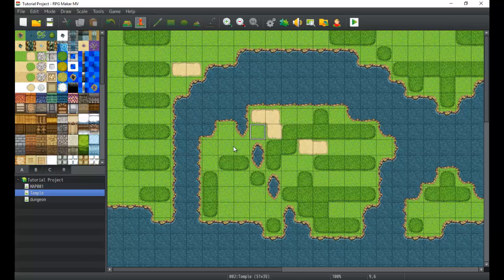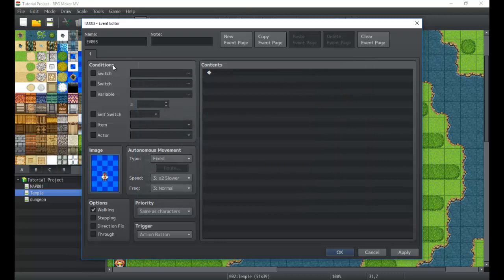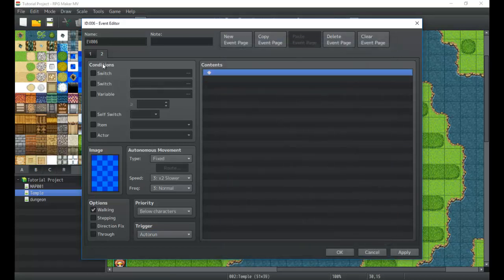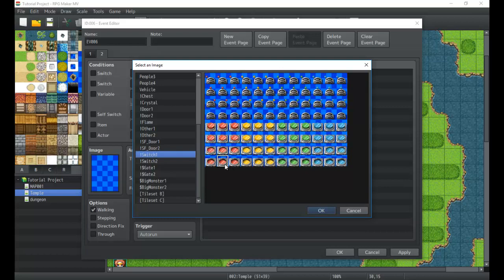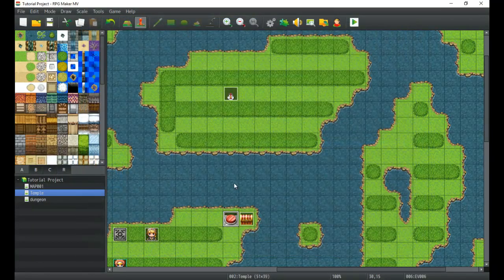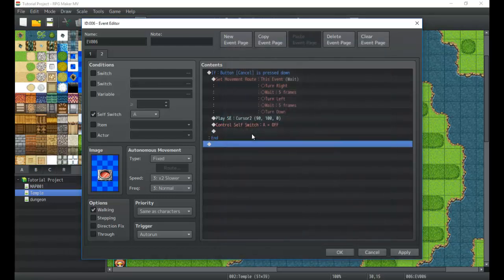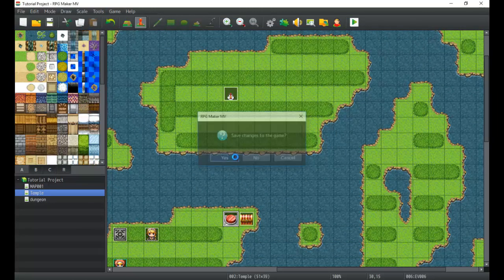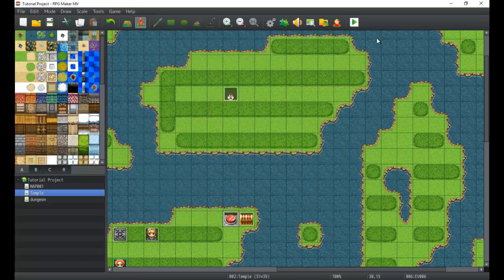RPG Maker MV Wait for Button Press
We combine several concepts learned through eventing to create a "Wait for Button Press" that attaches custom controls to a Chicken Event, allowing us to control it. Great for mini games and the like.

Yes, we're finally getting into the good stuff!